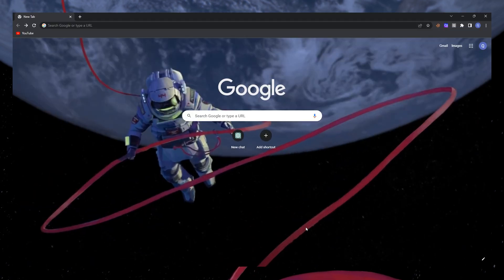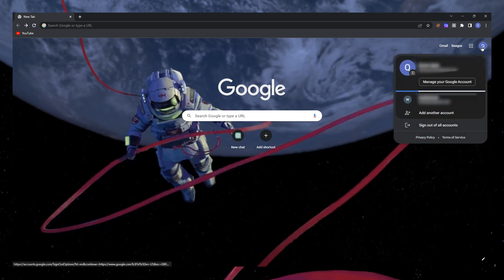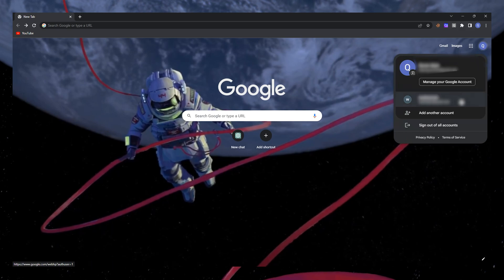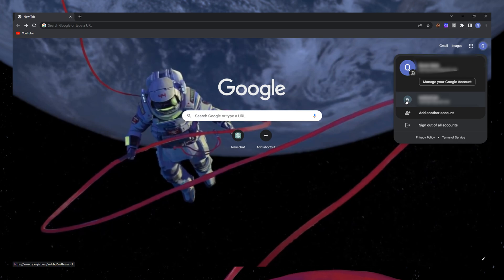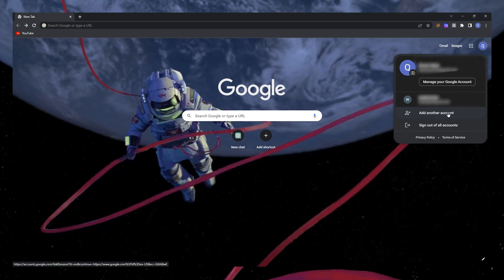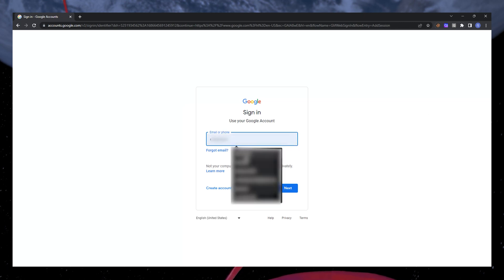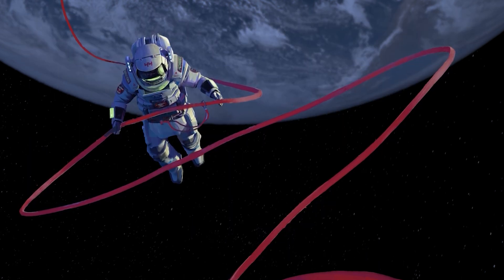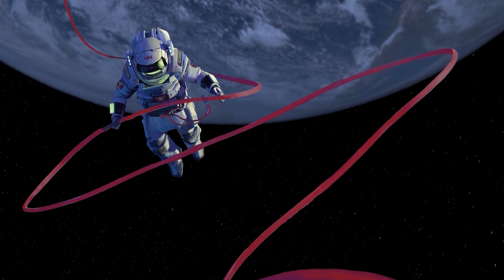How To Switch Accounts in Your Google Chrome Browser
A short tutorial on how to switch accounts in your Google Chrome browser.

Timestamps:
0:00 Introduction
0:22 Sign In with New Account
0:38 Add Google Account
0:57 Switch Google Accounts